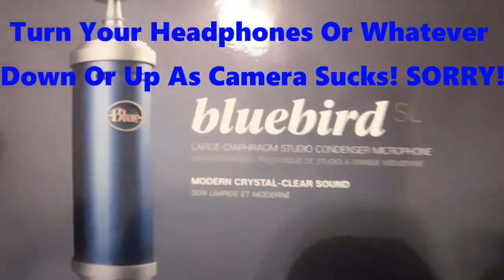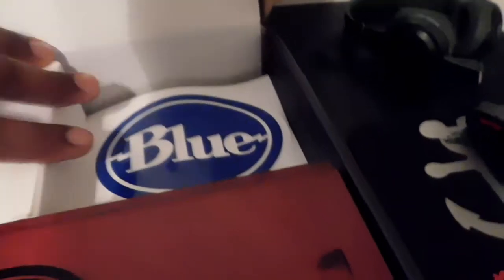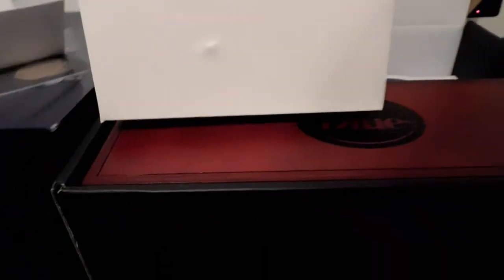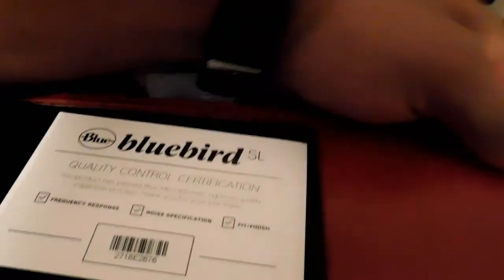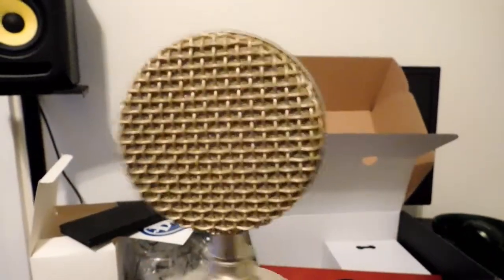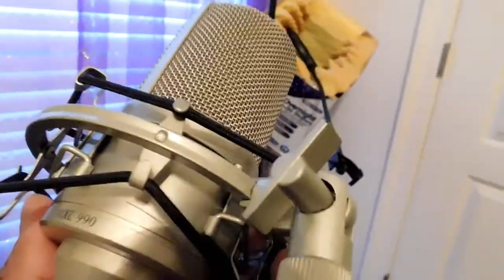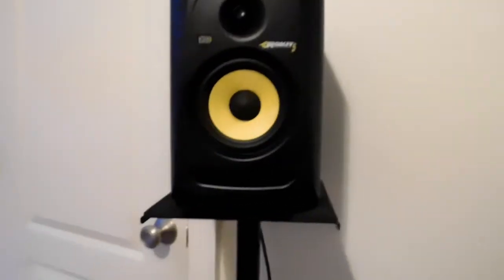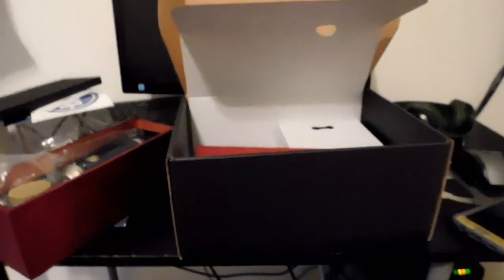Blue BlueBird SL Microphone - Unboxing & Overview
I highly recommend this microphone for it's modern crystal-clear sound for essentially any use. It's an all around great microphone for any environment and situation with phenomenally high sounding quality.